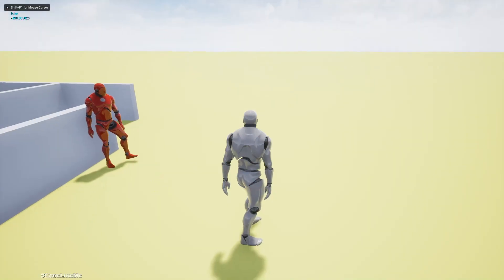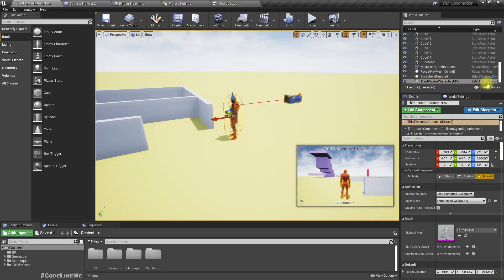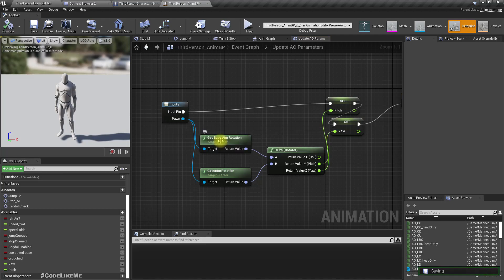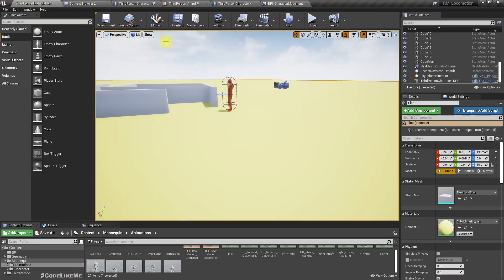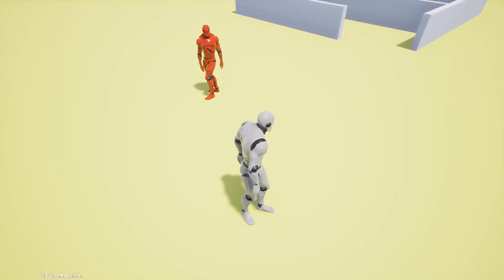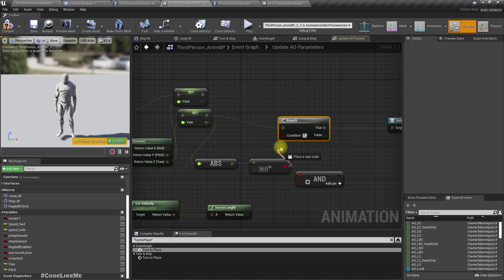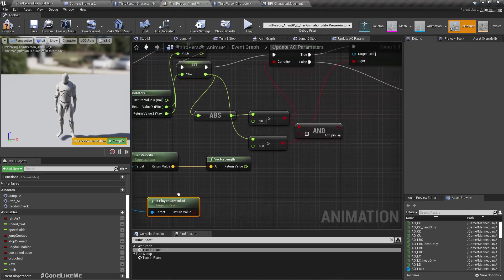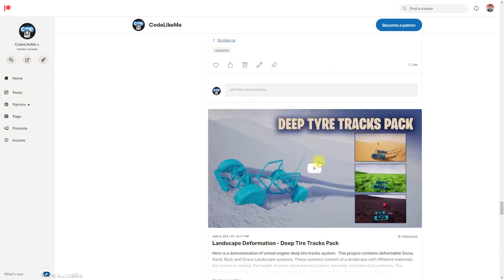NPC Character Gaze at Target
In the last episode of the rootmotion based locomotion series, I implemented a navigation that NPC character follows a given target actor while using rootmotion based locomotion animations. Today I am going to make that character keep looking at/ gaze at the target character. WHen he is on the move or standing still, it will maintain t\gaze at the target actor. If the target actor moves behind the NPC character, it will turn in-place. Here, to maintain the look at direction, NPC character will use an upperbody aim offset animation asset.